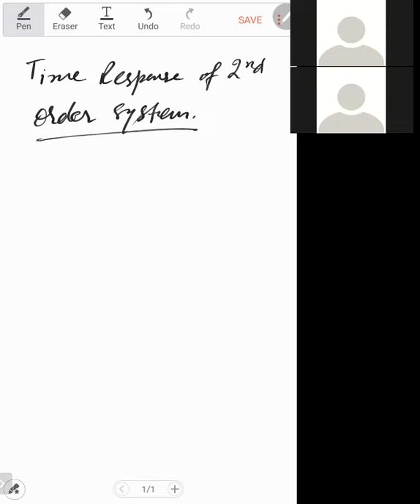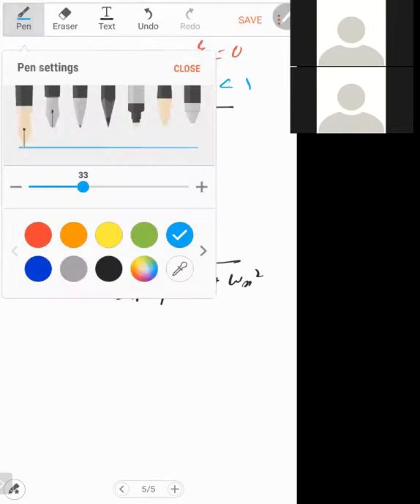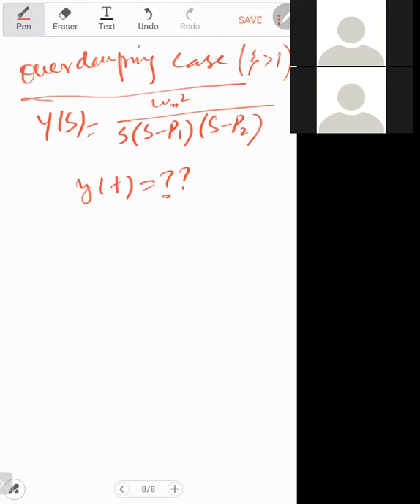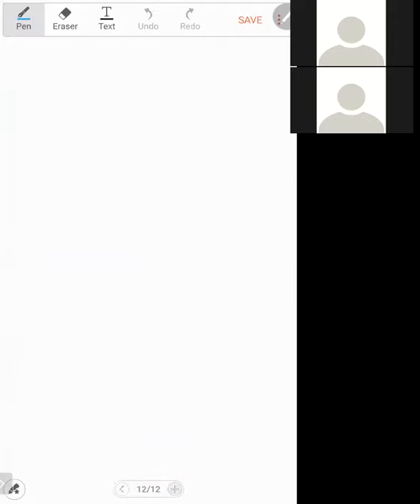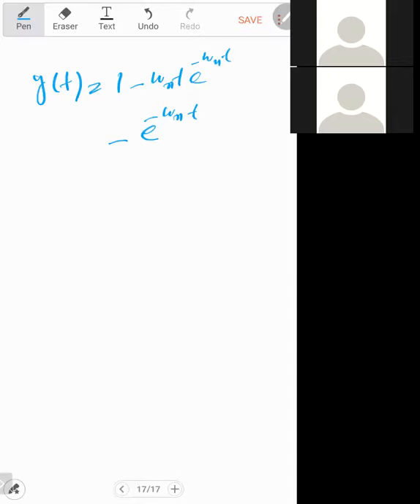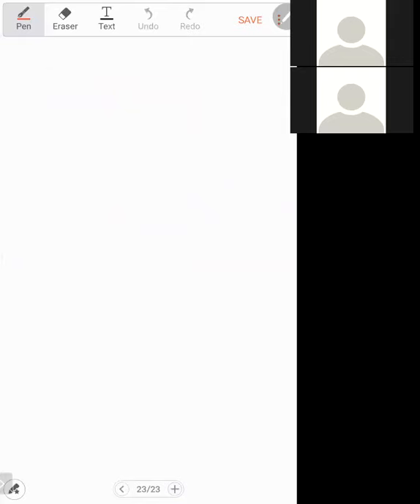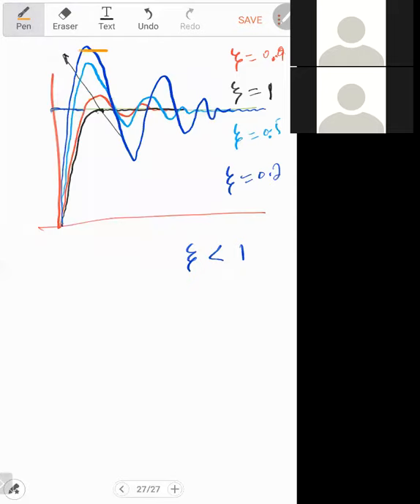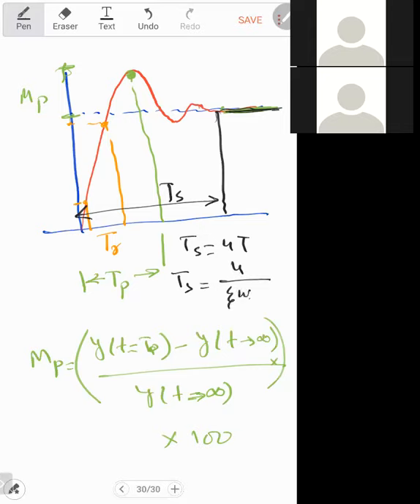time response analysis of 2nd order system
Topic: Time response analysis of 2nd order system, mathematical formulation and response explanation with response to the location of poles.
Book: Control Systems Engineering by N.S. Nise